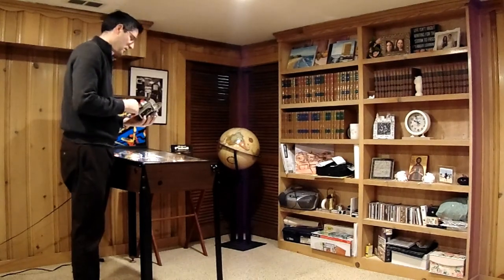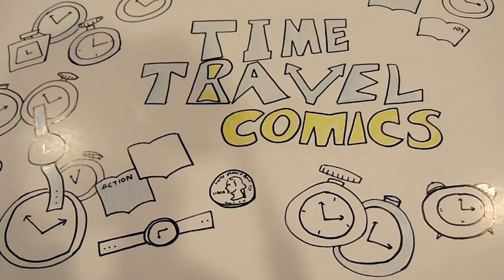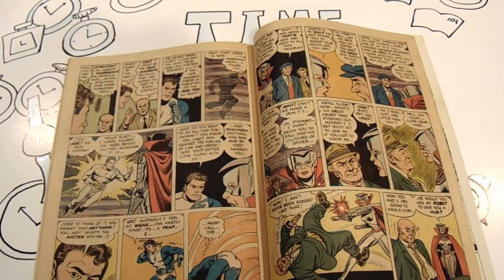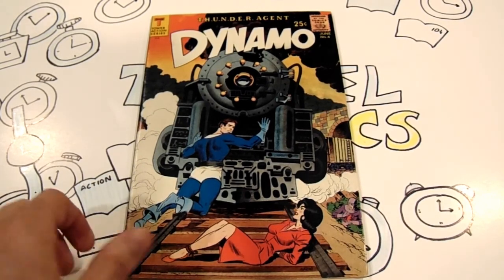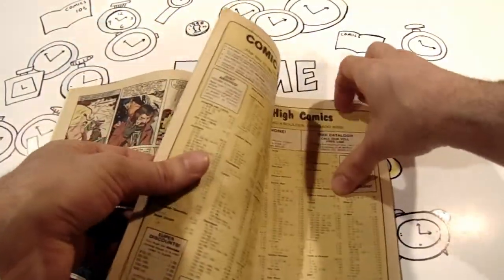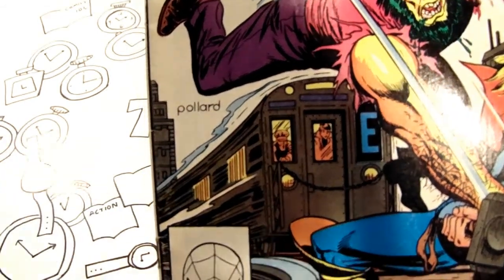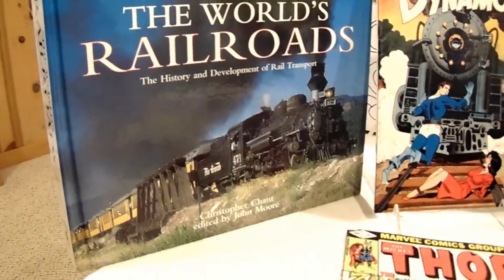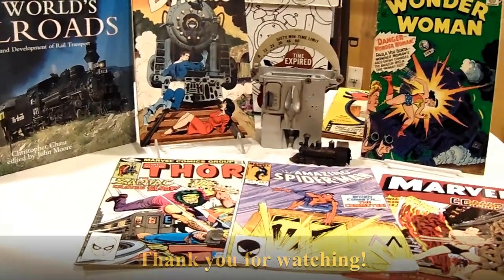Trains in Comics!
(Episode 2) Join me as I take you back in time to explore trains covers and themes in comic books. The railroad shaped America and brought people and coasts together in the 18th and early 19th century and is frequently depicted in comic books. Artists like Wally Wood, Keith Pollard and Carl Burgos included trains on their covers.

Editing note: The Human Torch, Submariner, and Captain America formed 'The Invaders' and not the Defenders as mentioned in the video.